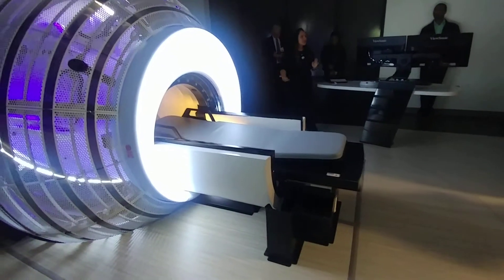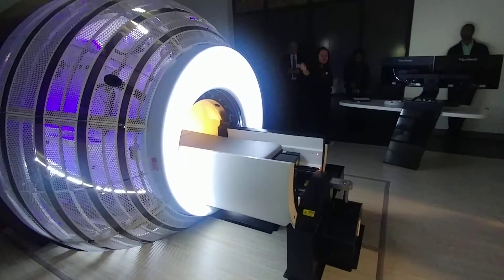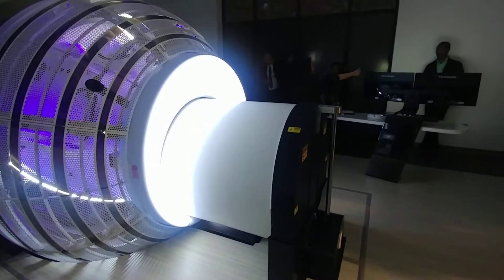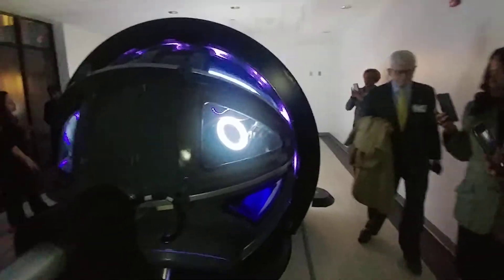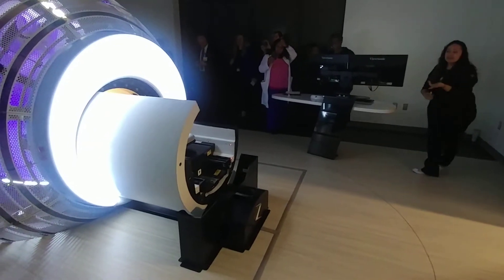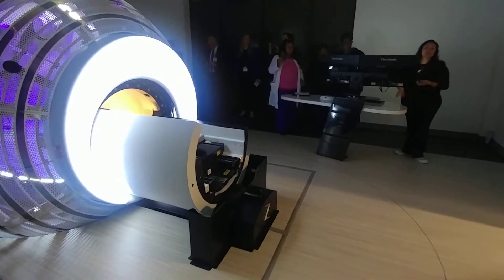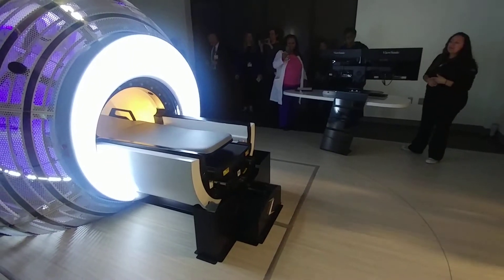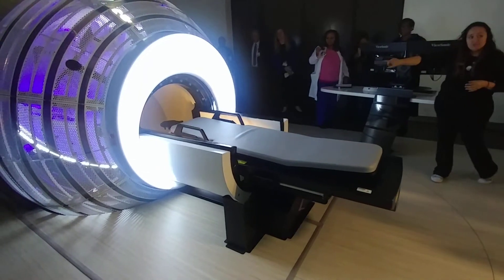A Look At New Cancer Fighter Zap X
Zap-X is the first vault-free image-guided radiosurgery system available on the east coast of the United States. It treats cancer of the head and neck with pinpoint accuracy without surgery and is proven to be a more effective alternative, in some cases, to invasive surgery. It was unveiled at MedStar Southern Maryland Hospital's new cancer center Feb. 27, 2020. Prince George's Suite Magazine & Media